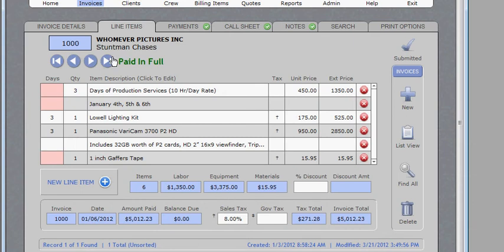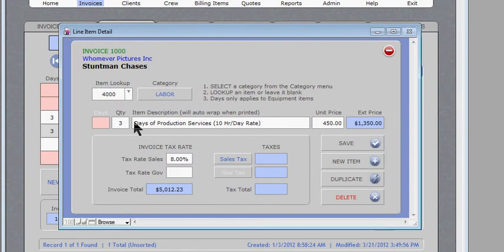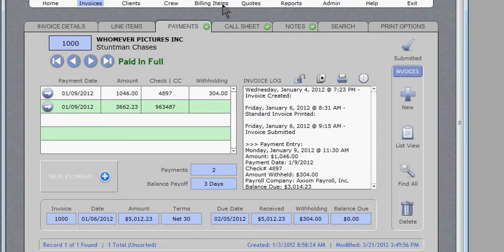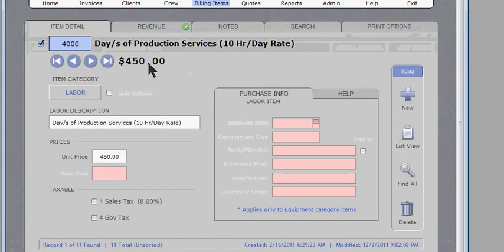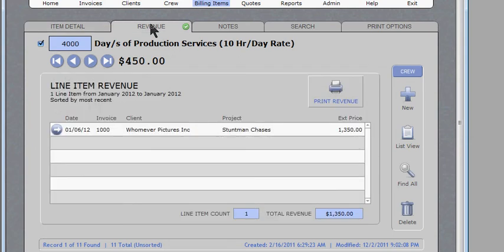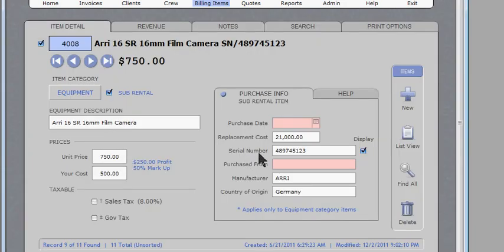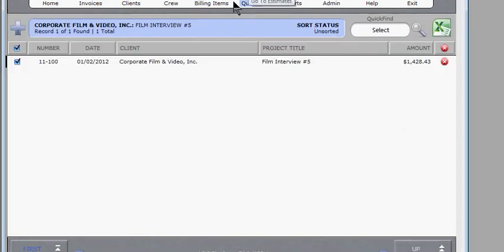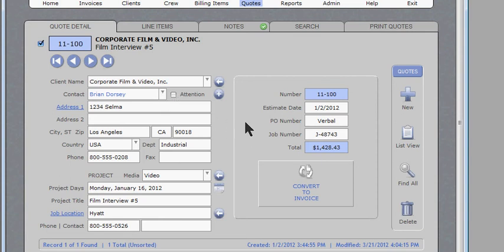Film invoice and billing Accounting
Sample film accounting